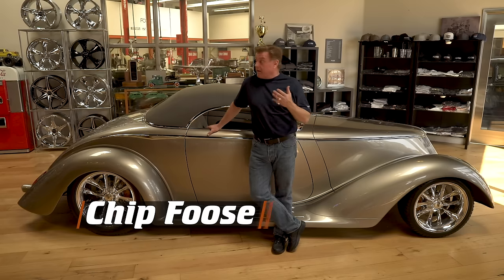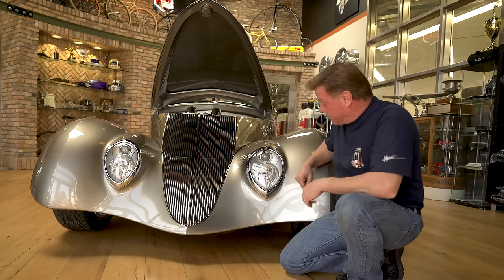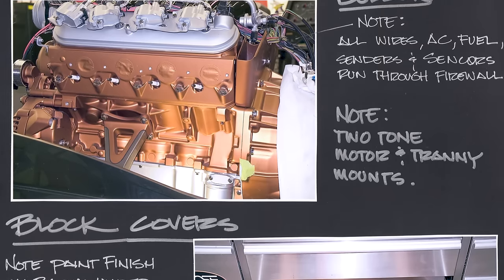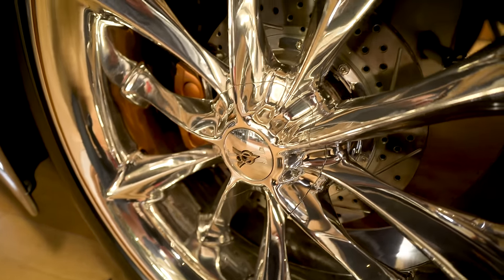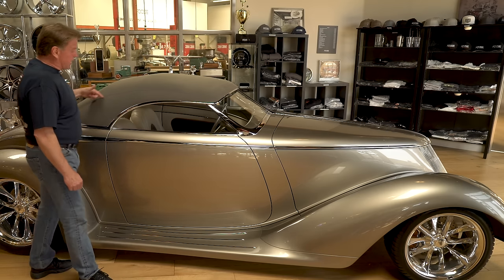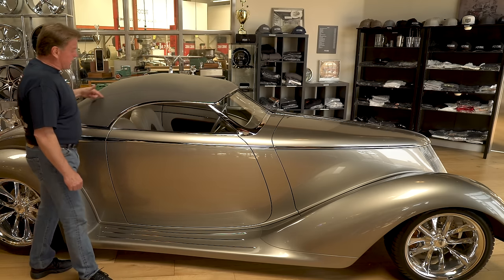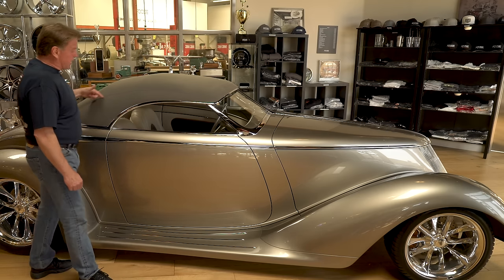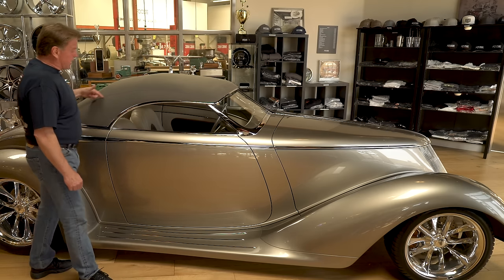Foose Design Hand Built Roadster "Impression" Full Length Walkthrough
"Impression", a hand built roadster with removable top, is perhaps the finest vehicle to come out of Foose Design.  Based on a unique Chip Foose design, the objective was to create the perfect styling for a mid-30's roadster.   It contains over 4,000 individual hand built parts, which were machined and fabricated. In fact, only 3 OEM parts can be found on the vehicle: the LS1 engine, the transmission and the center section of the rear end.

In this video, Chip Foose tours you around "Impression" in comprehensive detail.  He shares stories, designs, pictures, renderings and background on the build and intimately discusses the major sections of the vehicle including the "Flatisphere" Engine, Custom Interior, Grille, Headlights, Taillights, Bumpers, One- Off Wheels, Custom Cut Tires, Trunk & more.   In order to thoroughly examine the Undercarriage, the vehicle is lifted on a rack as Chip runs you through the custom design elements of the Frame, Suspension, Exhaust, Rear End & more.  Amazingly there was more time spent on the underside of the vehicle than on the top exterior.

"Impression" took 7 years to complete and has captured awards in every competition it has entered, including the Ridler Award and America's Most Beautiful Roadster.

This is the most in-depth look at the "Impression" build ever created.  Should you prefer to jump ahead to certain sections of the walkthrough we have carved out several stand-alone videos.

IMPRESSION STORY

They say some of the best ideas begin as doodles on a napkin. Well, the first concept sketches of Impression were no different. During a dinner with Ken Reister, armed with only a pen and without his trusty sketchpad, Chip reached for the closest item available, his dinner napkin. So began a 7 year odyssey that would lead to the creation of perhaps the finest vehicle to come out of Foose Design.

The objective was to create the perfect styling for a mid-30’s roadster. The result was a unique Foose design, a sleeker and longer version of the stock 1936 & 1937 Fords. Impression became one of the rare winners of both America’s Most Beautiful Roadster and the Detroit Autorama Ridler Award.

After their dinner meeting, Chip refined the sketch & sculpted a 1/4 scale model of the design out of clay. Shortly thereafter, work began on the custom chassis, as the wheel base, ride height and suspension components were all established. Next, a mold was pulled from the clay model, which served as the template for the fabrication of a full-size wooden buck to shape the metal over. As assembly & metal forming continued, the timely fabrication process of the parts and components was started.

Impression was not meant to be your average show car, it contains over 4,000 individual hand built parts that were machined and fabricated. Brackets, covers, suspension pieces, trim, mirror, door handles and pedals were just some of the pieces that received the highest level of attention. In fact, only 3 OEM parts can be found on the vehicle; the engine, the transmission and the center section of the rear end. Everything else is handmade, even the tires were custom molded as blanks with a handcut custom tread pattern.

More time was spent on the underside of the vehicle than the exterior. The 1/8″ gap between panels was maintained throughout the undercarriage. Brake lines, components and wiring were all hidden underneath. All mechanical fastners have been covered or shrouded, even the shock mounts on the A-arms have custom caps.

Some of the more impressive design elements are also the most subtle. A repeating theme found throughout is the presence of soft-sided triangles. That shape can be found on the pattern of the pedals, the cross-section of the A-arms, the windshield posts, the rear exhaust, the interior accents, the wheels and the side trim, to name a few. Also, you'll find the iconic Ford V8 logo not only above the grille and on the center cap of the wheels, but as an illusion created by the headlights custom lens and metalwork.

Truly a masterpiece of hot rod design and elegance, Impression still appears at various car shows across the country. It serves as a benchmark of success for all the hard work done at Foose Design.